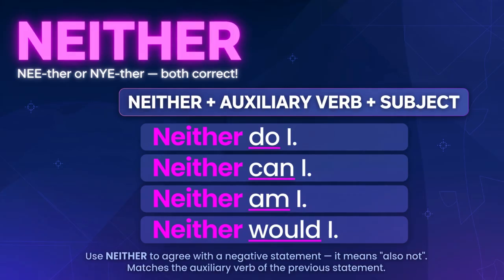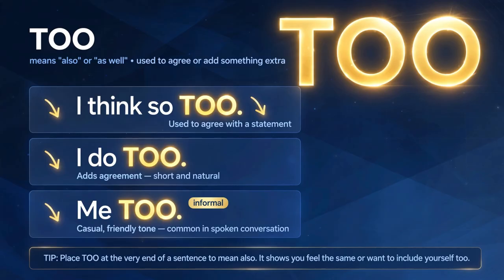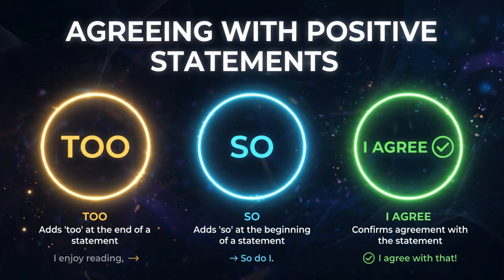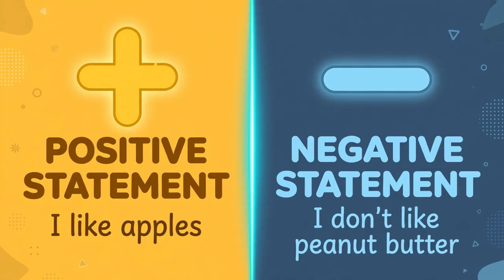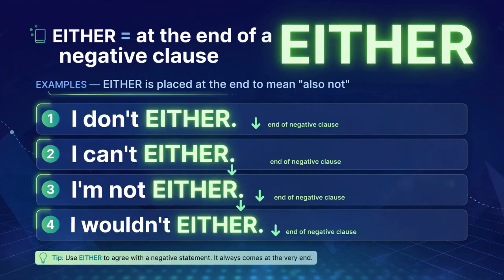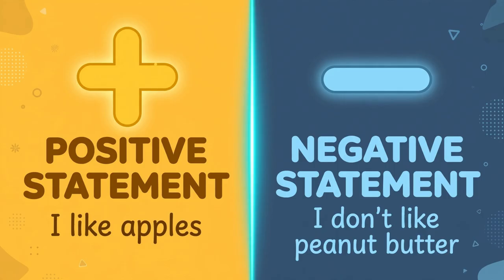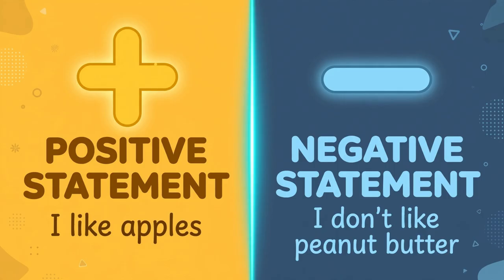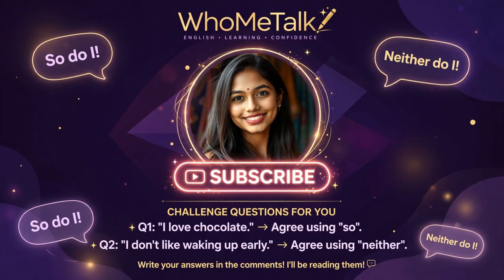How to Agree and Disagree in English — Too, So, Either, Neither Explained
Someone says, "I love pizza." You say, "Me too!" Easy, right?

Now someone says, "I don't like mushrooms." Do you say "Me too" or "Me neither"?

If you hesitated for even a second, this video is for you. Today, I'm breaking down everything you need to know about agreeing and disagreeing in English — using too, so, either, and neither — with super simple rules you'll never forget.

📌 What You'll Learn:

The one golden rule: Positive vs. Negative statements

How to use "too" (at the end) and "so" (at the beginning) for positive agreement

How to use "neither" (at the beginning) and "either" (at the end) for negative agreement

The most common mistake English learners make — and how to avoid it

A simple "Two Teams" memory trick

How to disagree naturally and politely

Bonus: The formal academic word "concur" for IELTS/TOEFL

🔹 Timestamps:
0:00 – Intro: The "Me too" vs. "Me neither" confusion
1:00 – Positive vs. Negative statements: The golden rule
2:00 – Agreeing with positives: "Too" (end position)
3:00 – Agreeing with positives: "So" (beginning position)
4:00 – "I agree" — Direct agreement
4:30 – Quick summary: Positive agreement
5:00 – Agreeing with negatives: The trap!
5:30 – "Neither" (beginning position)
6:30 – "Either" (end position)
7:30 – Neither vs. Either comparison
8:00 – The most common mistake (with examples)
8:45 – Memory trick: Team Positive & Team Negative
9:15 – Disagreeing: State your own view
10:00 – Direct disagreement phrases
10:30 – Bonus: "Concur" for formal/academic use
11:15 – Complete summary table
11:45 – Outro & challenge questions

💬 Challenge for You: Answer these two questions in the comments:

Your friend says, "I love chocolate." Agree using "so."

Your friend says, "I don't like waking up early." Agree using "neither."

I'll be reading your answers!